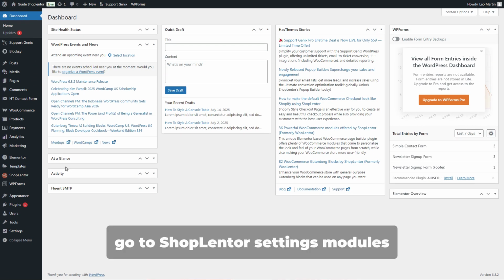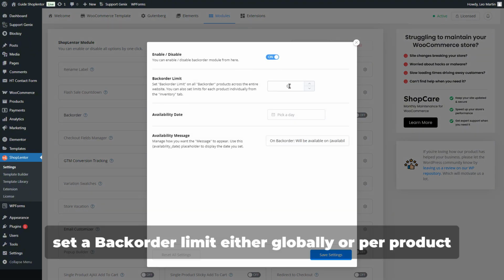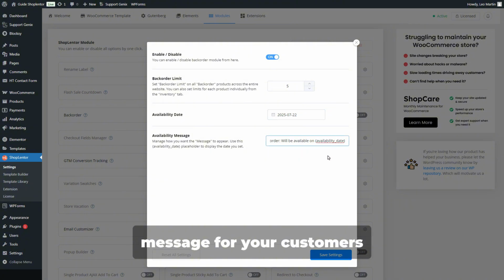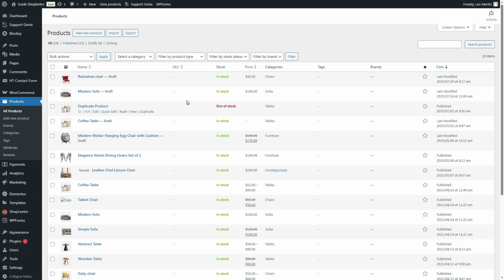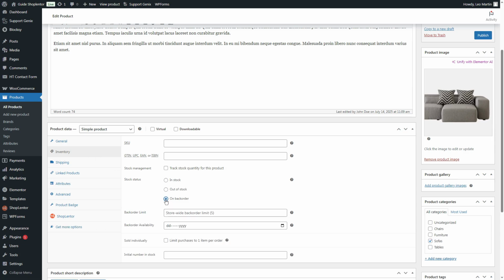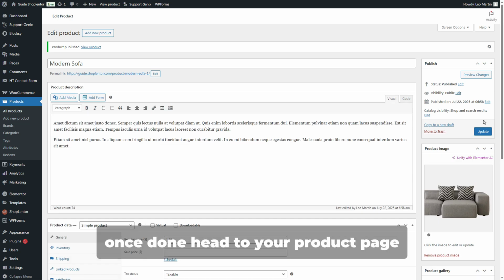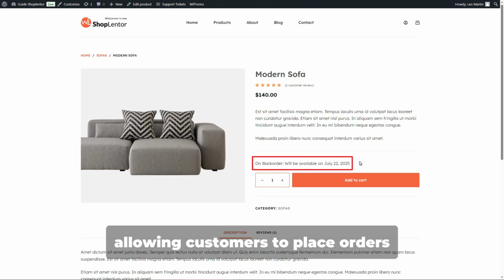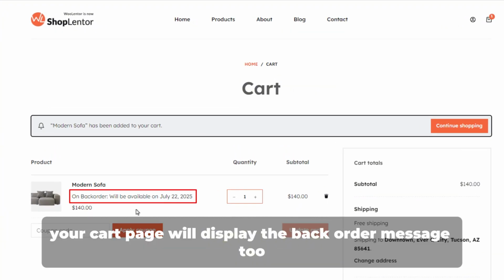How to Allow Backorders in WooCommerce (For Out of Stock Products) | ShopLentor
🎉Are you looking to allow customers to place orders for out-of-stock products in your WooCommerce store? Managing stockouts doesn’t have to mean losing customers.🎯In this tutorial, we’ll show you how to enable and manage Backorders in WooCommerce using the ShopLentor Backorder Module.🌐This feature allows you to accept orders even when products are out of stock, ensuring smoother operations, higher customer retention, and uninterrupted sales flow.⭐Whether you’re handling limited editions or seasonal items, this module helps you maintain momentum without the downtime.

🚀Stockouts can lead to missed opportunities and frustrated buyers, but backorders keep your business moving. With ShopLentor’s Backorder feature, you can offer a seamless pre-purchase experience for customers and maintain consistent revenue even when inventory is low.🌐This tutorial is perfect for WooCommerce store owners and online entrepreneurs who want to maximize sales, manage inventory efficiently, and keep customers informed when products are temporarily out of stock.⭐By the end of this step-by-step guide, you’ll know exactly how to enable and disable backorders for individual products, customize messages for your shoppers, and create a smooth shopping experience even when stock runs low.

✨Key Benefits and Features of Backorders in WooCommerce:
● ✅ Keep selling even when stock runs out.
● ✅ Let buyers pre-order products confidently.
● ✅ Track and manage backordered products easily.
● ✅ Show “Available on Backorder” messages to inform customers.
● ✅ Enable backorders for specific items or categories.
● ✅ No coding needed, just toggle and customize.
● ✅ Fully Responsive Design: Works seamlessly across devices and themes.

🎯Stockouts can lead to missed opportunities and frustrated buyers, but backorders keep your business moving.

● ✅How to activate the Backorder module from ShopLentor’s settings panel.
● ✅Step-by-step process to enable backorders for out-of-stock products.
● ✅How to display clear stock and backorder messages on product pages.
● ✅Explanation of backorder status visibility for store owners and customers.

🏷️With ShopLentor’s Backorder feature, you can offer a seamless pre-purchase experience for customers and maintain consistent revenue even when inventory is low.